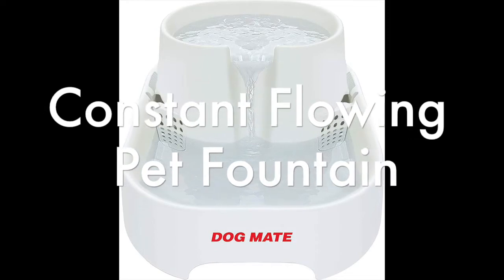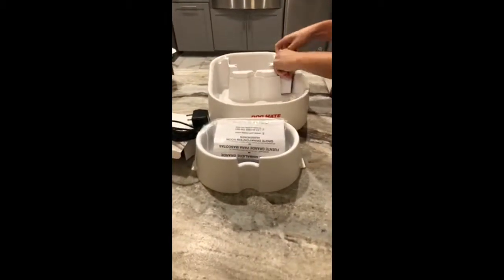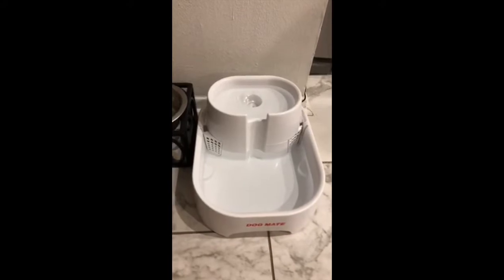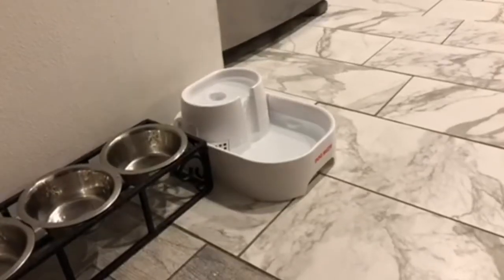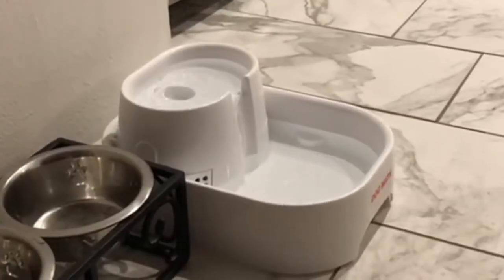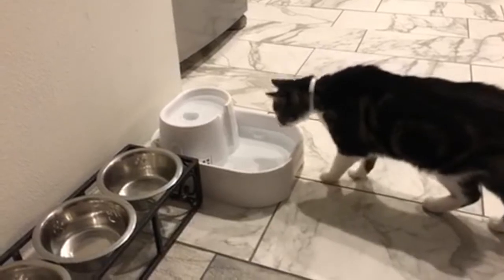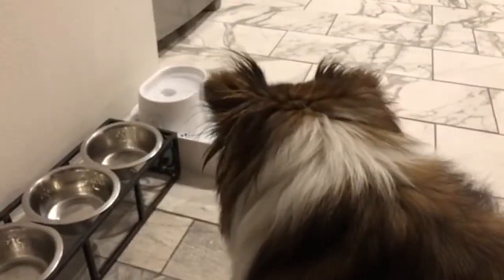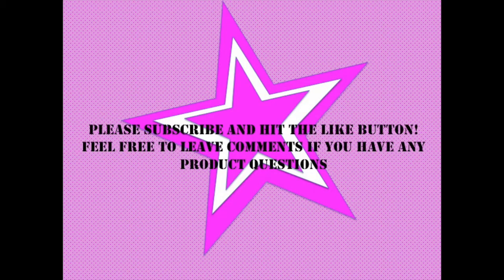Dog Mate Pet Fountain Water Bowl Product Review/ Drinking Bowl for Pets/ Cats/ Dogs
This review is for Dog Mate Pet Fountain 200 Fl Oz.-Large. I got this because my dogs were having some allergy issues and the water bowl is a great place to start. Having water movement ensures naturally oxygenated and this one also has a water filter to ensure clean fresh water.